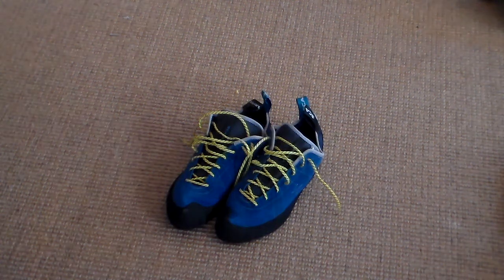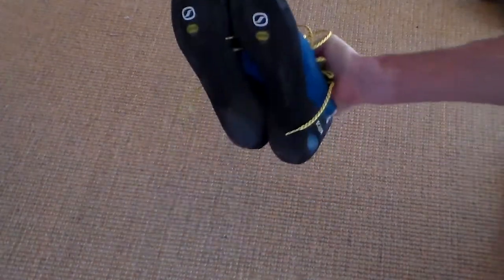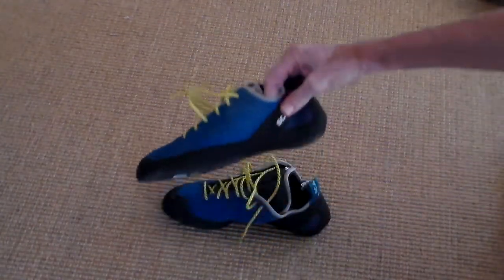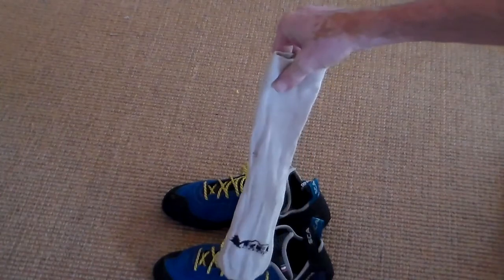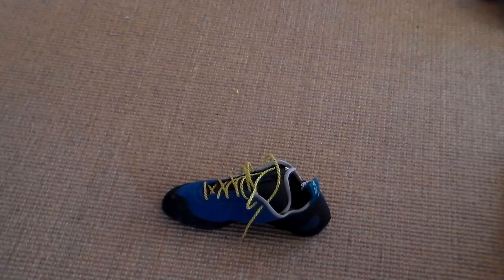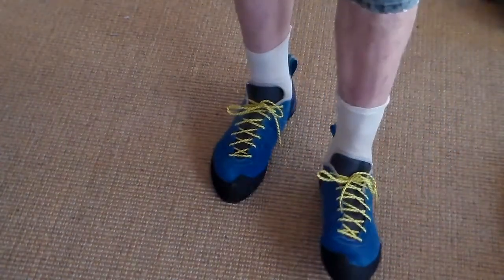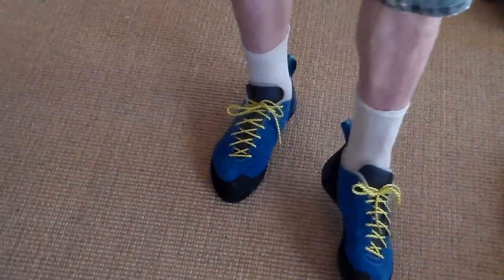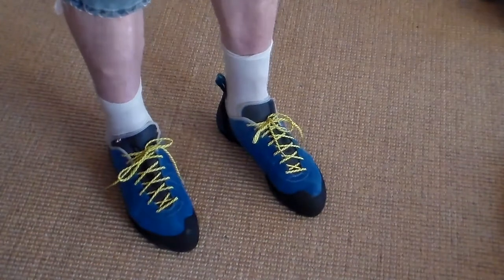Scarpa Helix Climbing Shoes - Men’s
Built with a padded mesh tongue for comfort, the Italian-made Scarpa Helix climbing shoes for men feature Vibram® XS Edge rubber for the best mix of grip, edging and durability.

Thank you for being part of my climbing journey! While I've loved sharing these adventures, I am pursuing new passions, including personal development and coaching. I'm excited to help others achieve their goals and push past their limits!

Pre-order guide book to rock climbing in Zion National Park

Random clips from personal files taken on climbs and explorations I've done as described in soon to be released: Daniel Stih's Rock Climbing in Zion National Park.